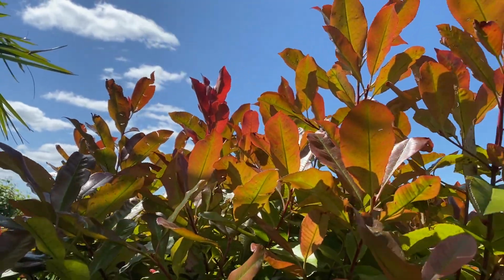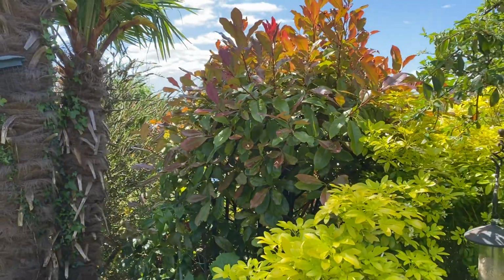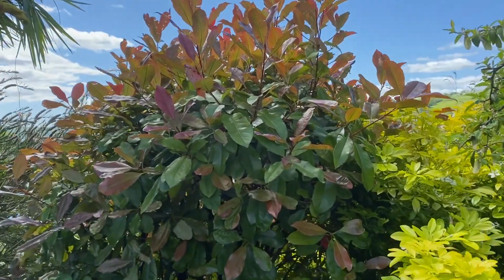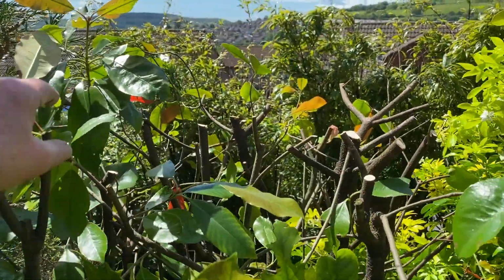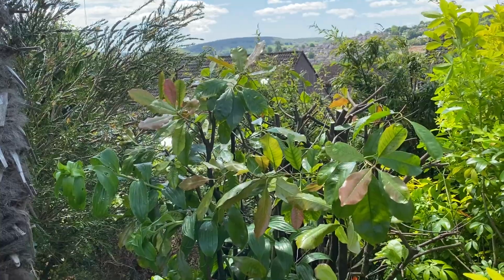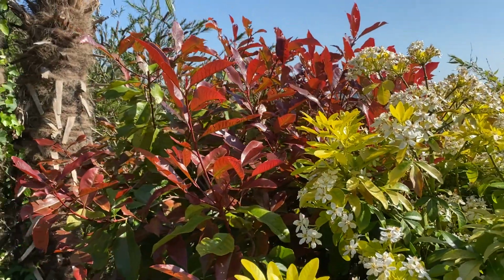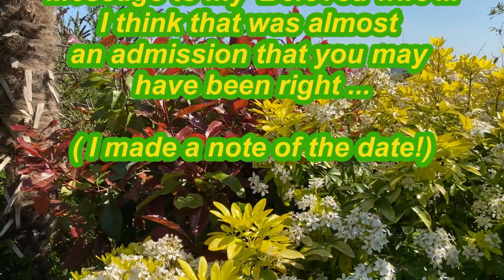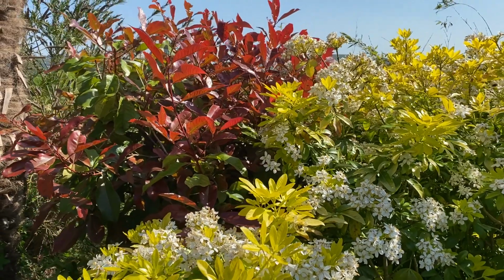How we hard prune a Red Robin plant in spring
Rogers beloved has requested a seriously hard prune of their lovely Photinia 'Red Robin' shrub - reducing it from over 7 foot high to about 4 foot high ... the real challenge for Roger is that she (who must be obeyed!) has requested that it is trimmed to a flat top box shape - which goes against Rogers usual style of curved and rounded shapes ... see how roger achieves his wifes request .. and still gets the result he hopes for!